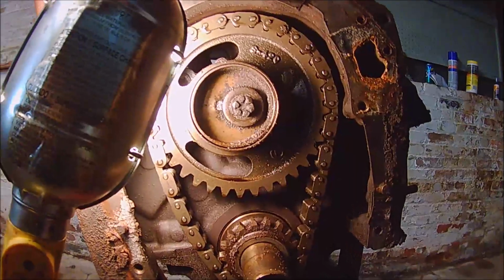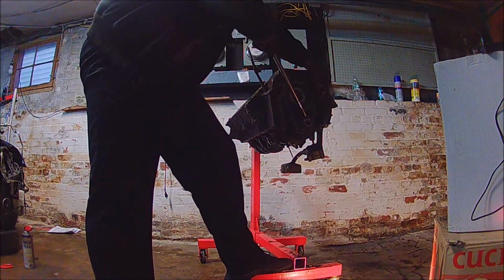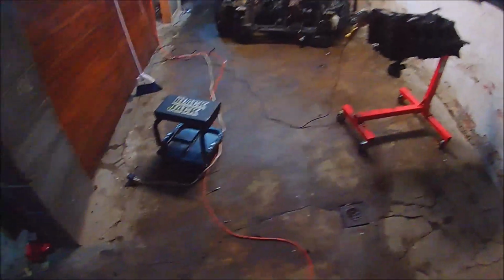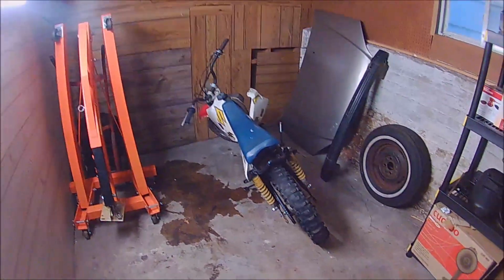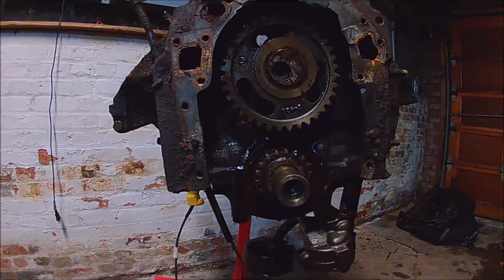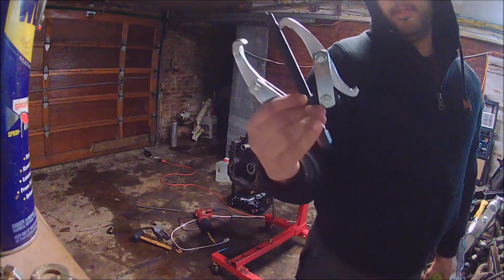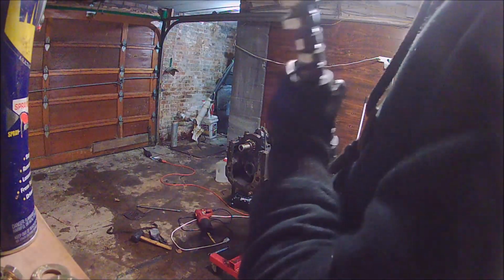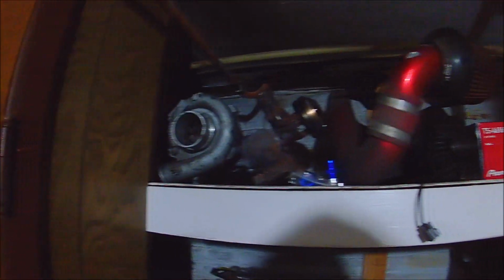TEAM Hooligan - EM2 Comes apart and 351c camshaft out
For those of you watching all my videos i appreciate the support. This video is an intro into finishing our projects. I am currently in Memphis for training and once i am back this coming week i will upload an even bigger BETTER video.

But for now in this video i just wanted to update you guys on whats going on.